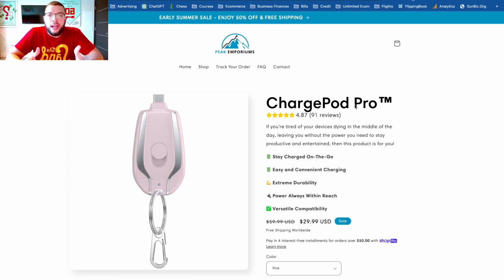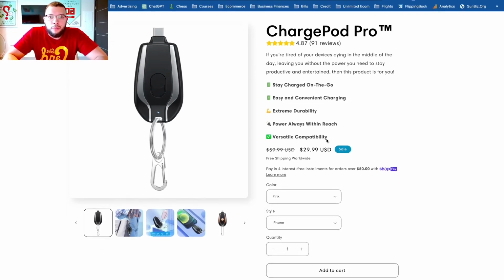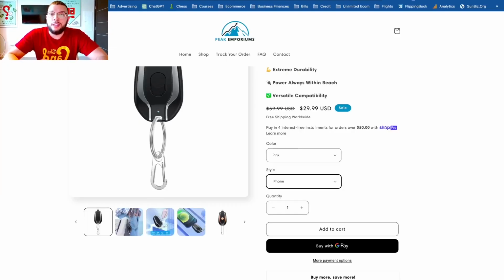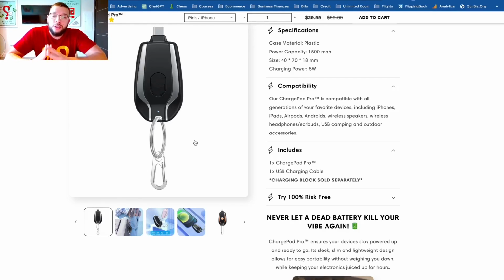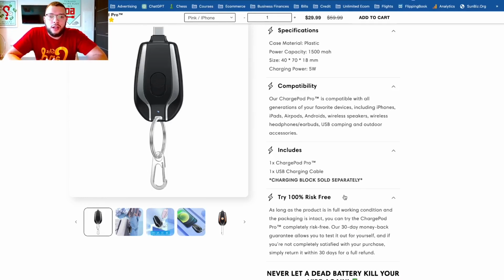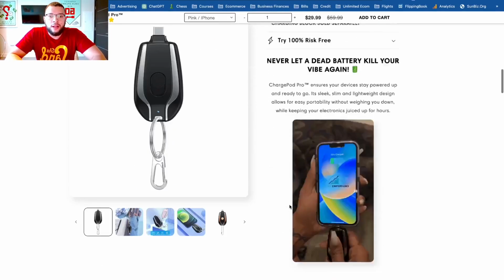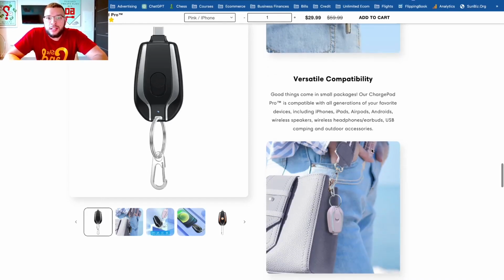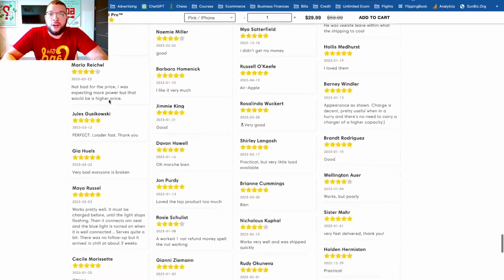How To Create High Converting Product Pages! (Masterclass)